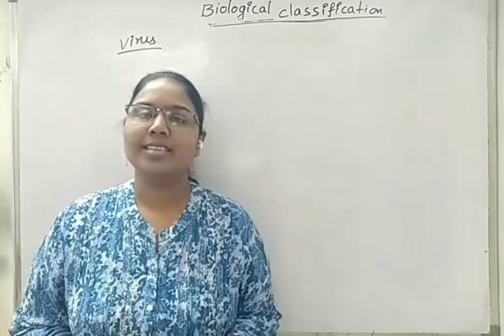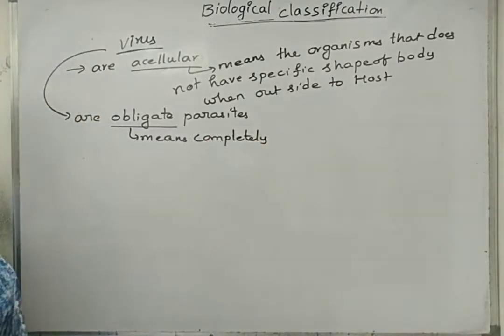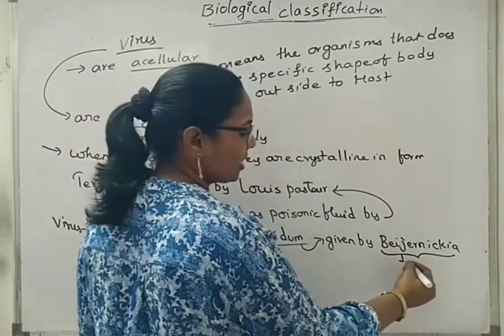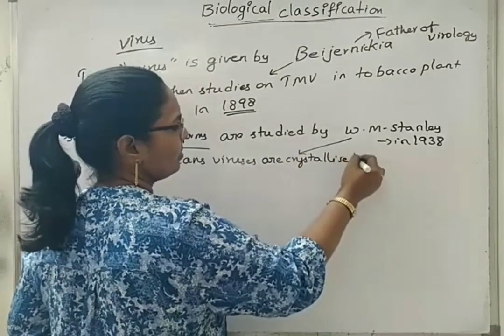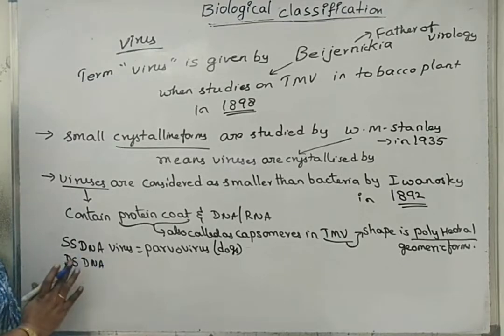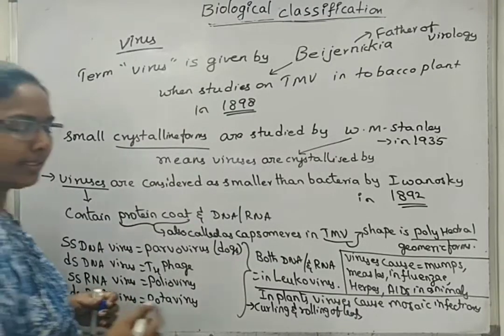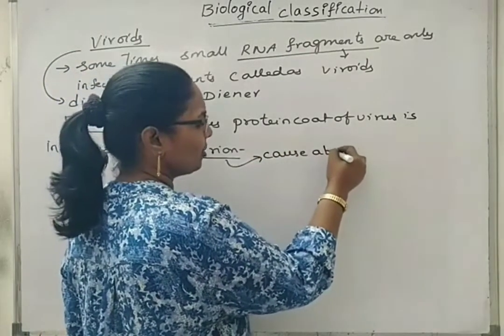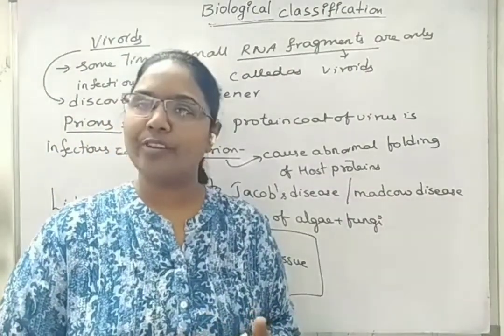VIRUSES, Part -13